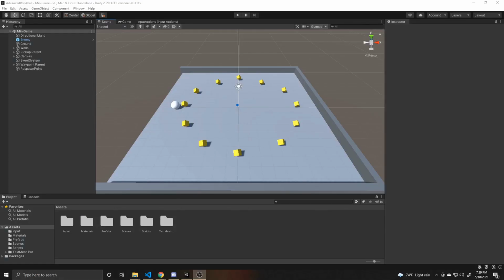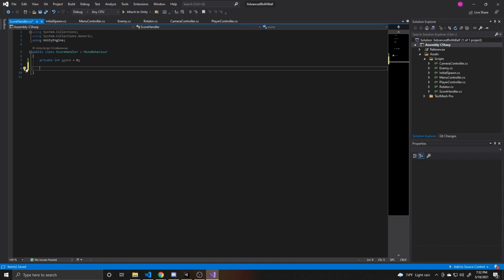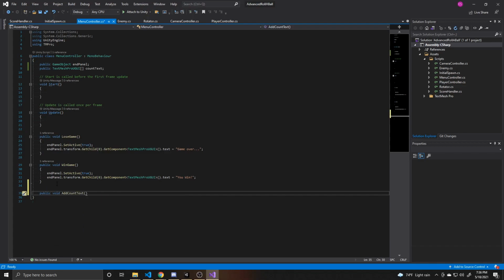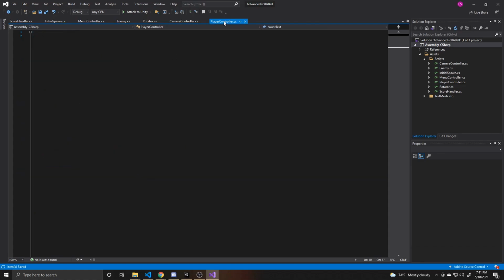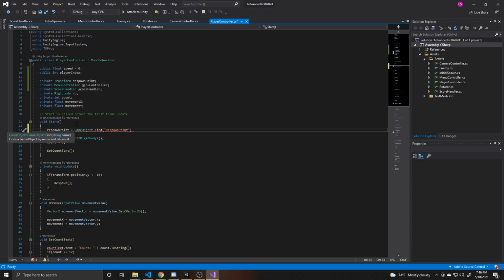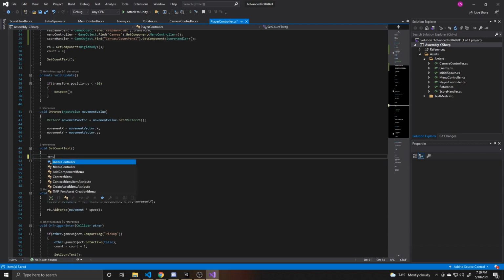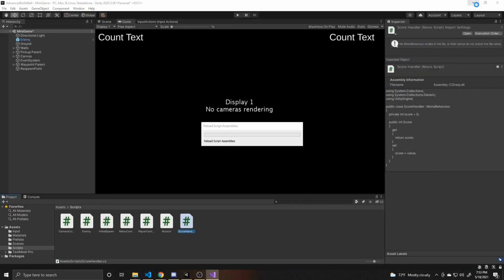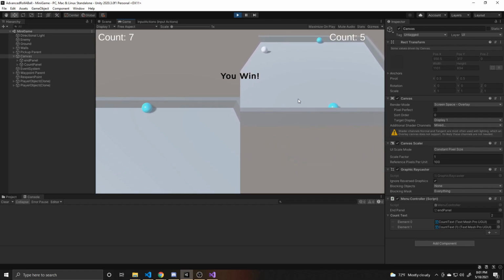Count and Display Scores | Advancing Roll-a-Ball | Unity Tutorial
Learn how to handle scores in C#.  This is the fifth video in a series about advancing from Unity's Roll-a-Ball tutorial.  The set of videos will cover enemies, respawning the player, creating a lose state, split screen, importing assets, making menus, and adding sounds.  Just follow along as Emily takes us step by step through an easy process to count and display scores.  Do you have any questions?  Let us know down below!